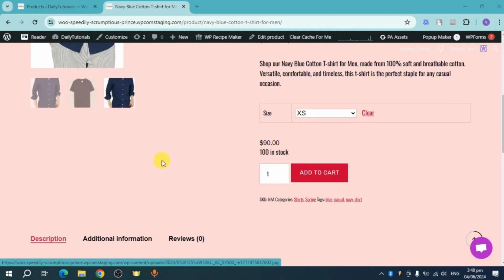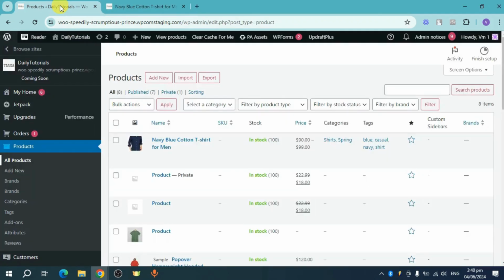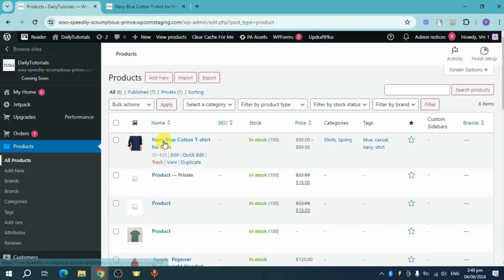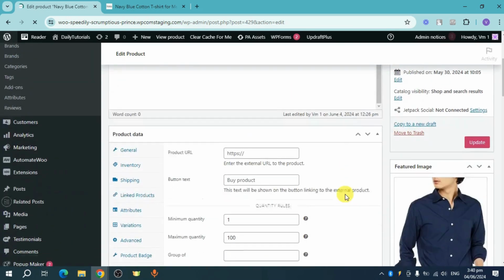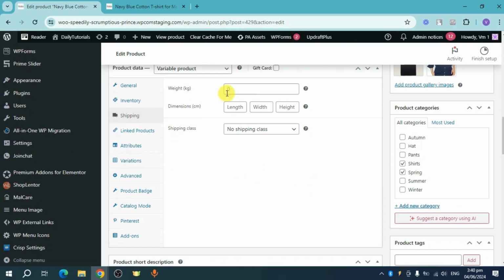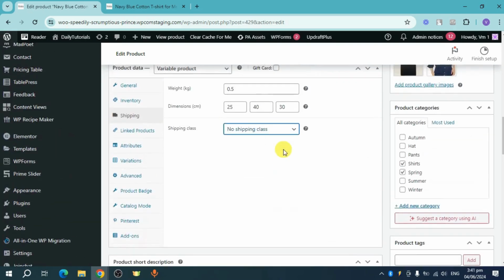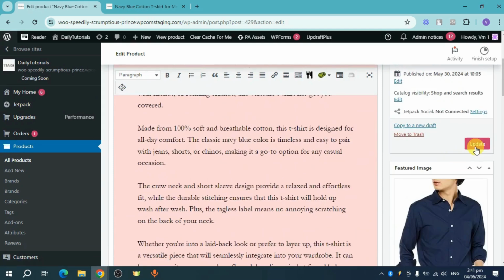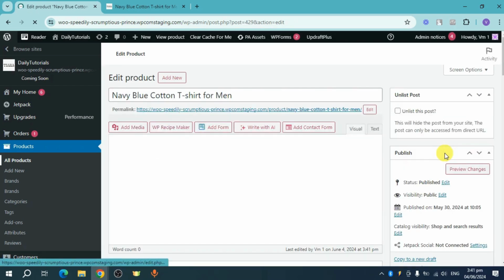How to Set Weight and Dimensions for Products in WooCommerce | WooCommerce Tutorial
Want to ensure accurate shipping calculations for your WooCommerce store? Setting weight and dimensions for products is essential for providing precise shipping rates and optimizing logistics. This tutorial will guide you through the process of configuring weight and dimensions in WooCommerce.

In this tutorial, you'll learn:
How to access product settings to add weight and dimensions in WooCommerce.
Step-by-step instructions to input values for individual products or variations.
Tips for using weight and dimension data with shipping plugins for accurate calculations.

Streamline your store’s shipping process by setting up weight and dimensions for your products in WooCommerce. Follow these steps to get started!